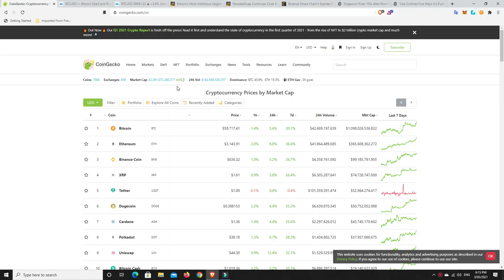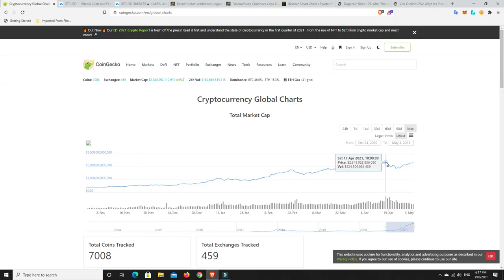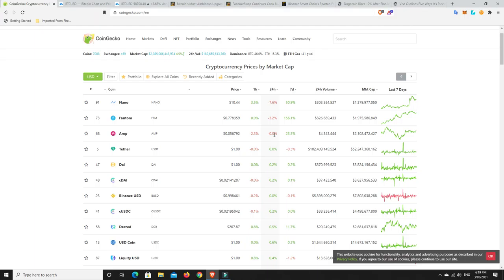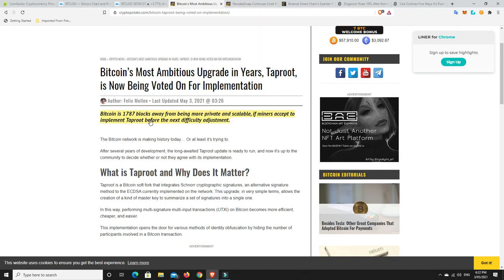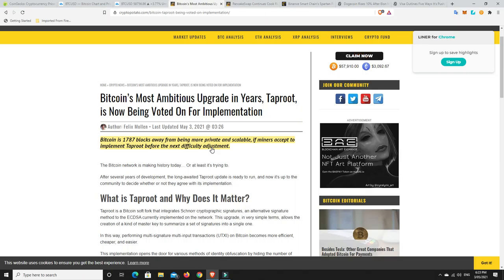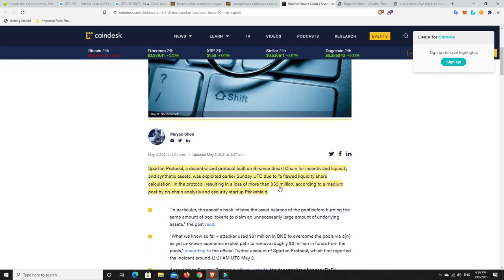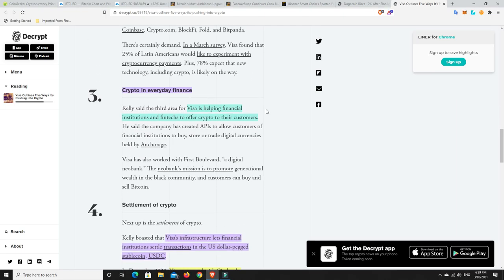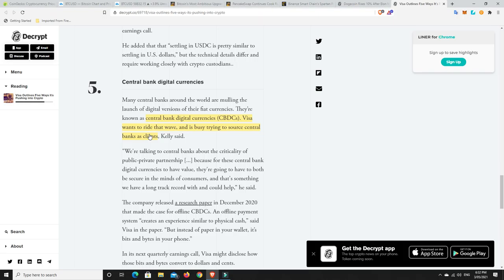Visa's 5 ways to push Crypto into the mainstream, another Binance project loses millions